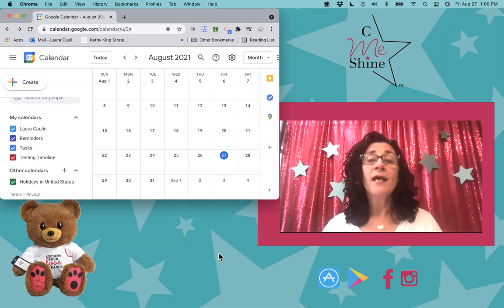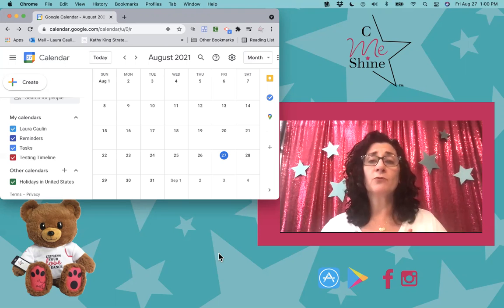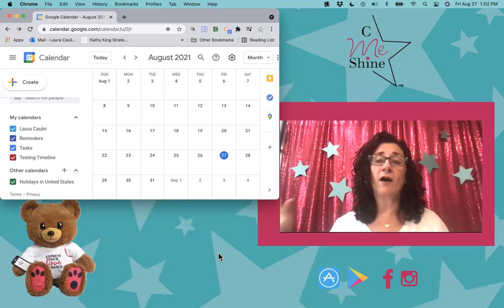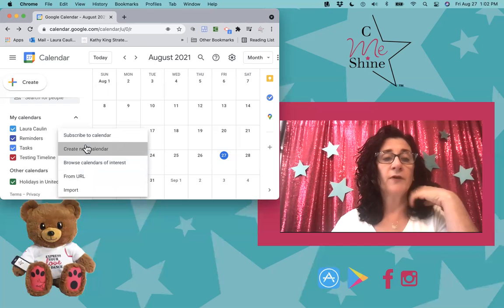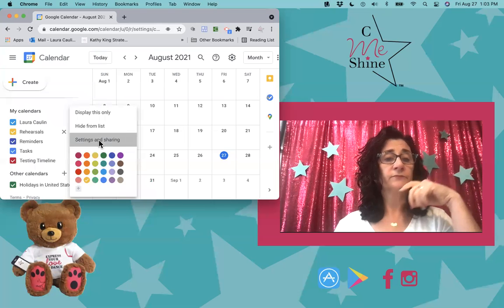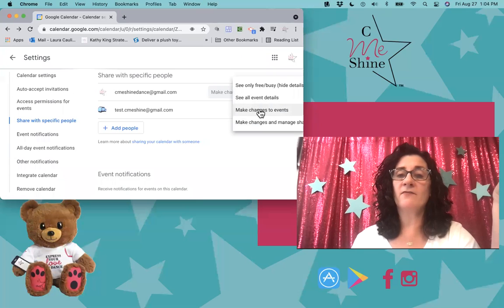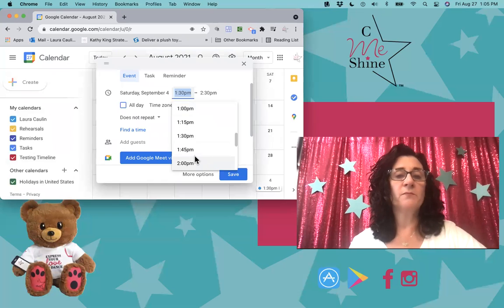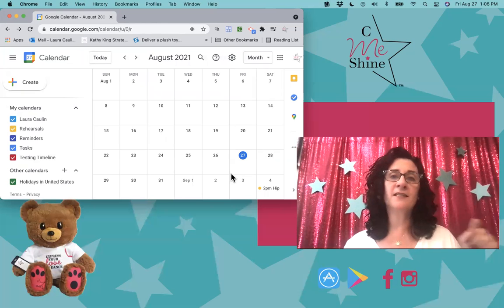Tech Tip - Shared Calendars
You can use cloud based calendars to keep everyone on track!

Check out our blog post for more ideas and step by step written instructions!